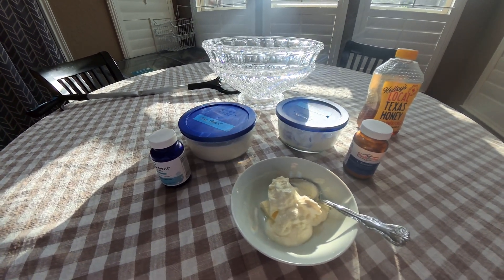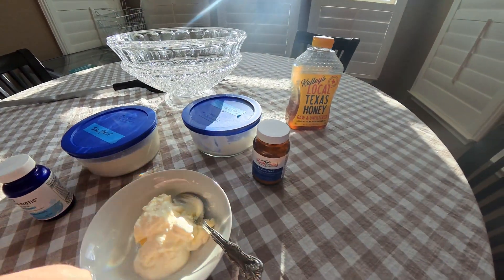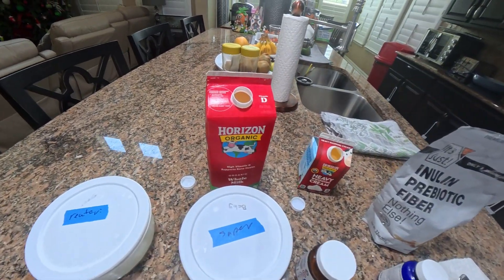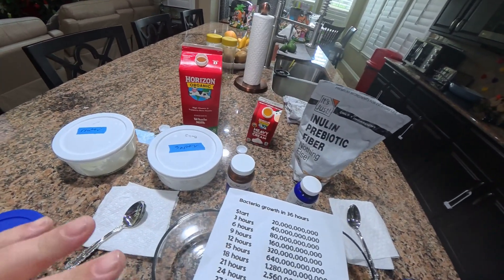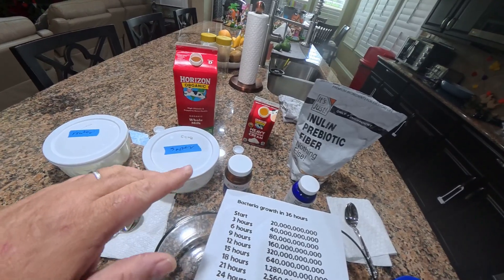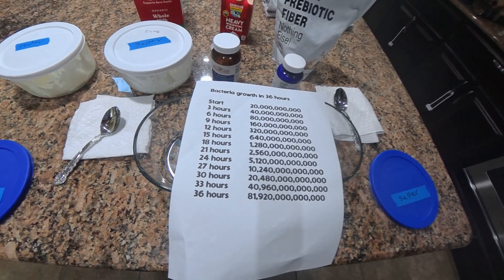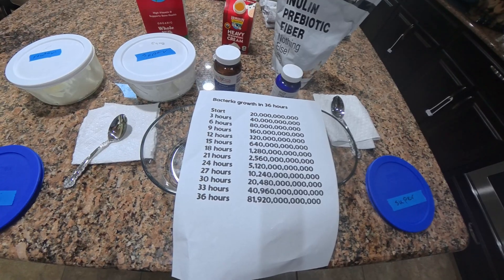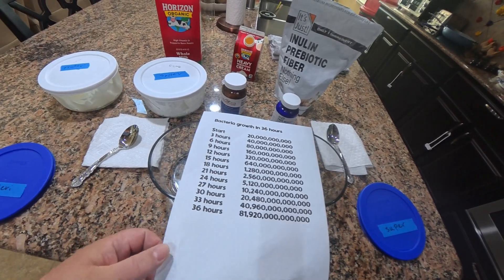How to make healthy bacteria yogurt (l. reuteri) with whole milk and heavy cream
I show you how to make bacteria yogurt with Ther-Biotic® Complete Powder and l. reuteri using the Dr Davis method. I make it with organic whole milk and heavy cream.

I make it with spoonfuls of the first yogurt and  1/4 quart (236 ml) of  whole milk and 1/4 quart (236 ml) of heavy cream per container.

It really tastes good (the milk one) and is very mild and does not have the really sharp taste of l. reuteri yogurt. You can use this same method to make SIBO yogurt or any other bacteria that requires 99F cook temp.

The "super" is the large amount of healthy gut bacteria in the Ther-Biotoc powder. We basically jump these to higher amounts cooking them for 36 hours. This is the contents of that powder before cooking them:

Increasing the count leads to quicker resolution of a healthy gut by pushing out the bad bacteria causing SIBO. Just for full disclosure we are not following the recommended dosing on the label. If you want to make a similar yogurt with similar dosing then cut the time down to 12 hours. It should make a good Greek-style yogurt with a nice mellow taste. Cooking at lower times makes it possible to put jam on the bottom for a fruit at the bottom yogurt. Have fun making your own path.

Best case scenario the bacteria load after 36 hours divided by 12 different strains would be:

Typically just eat a half a cup (118 ml) a day for happy gut health. If you consume more you may experience gas or discomfort. Make yourself healthy and don’t overdo it.